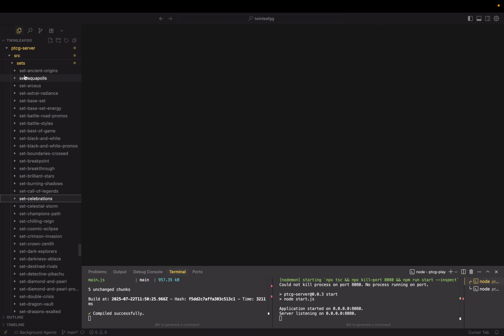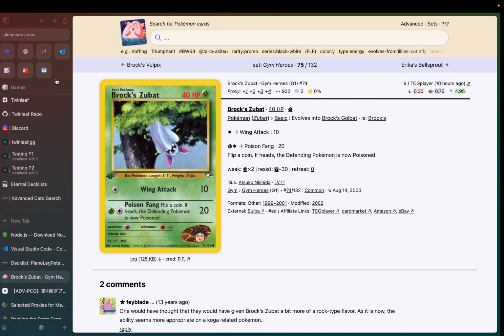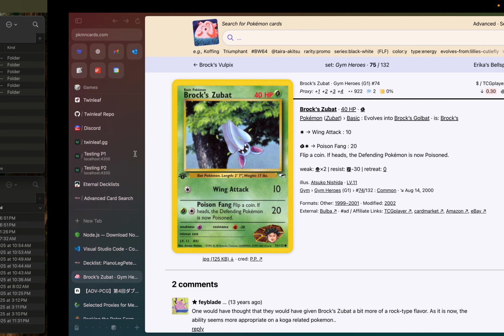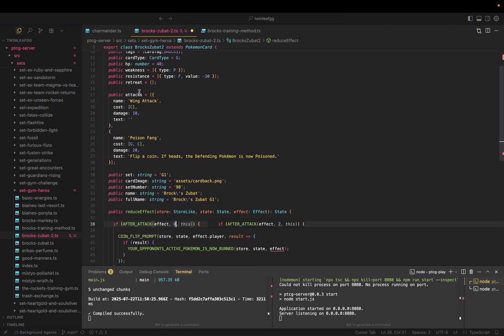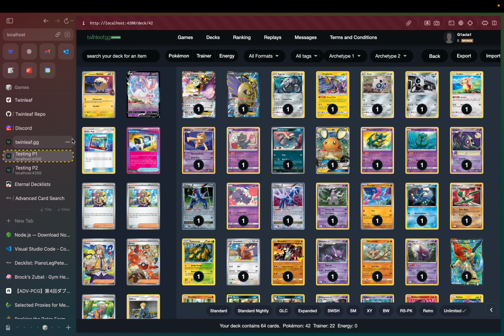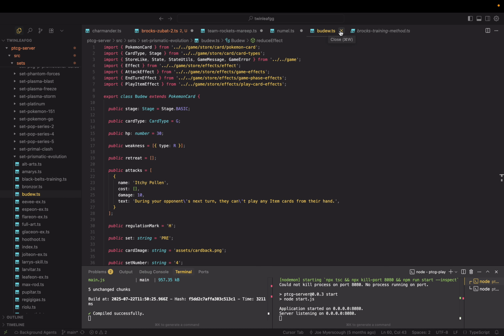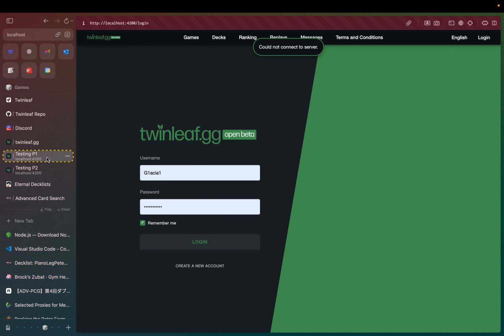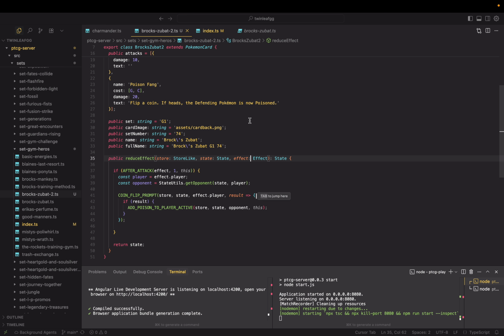The Basics of Making Cards in Twinleaf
A real quick walkthrough of how cards work on Twinleaf